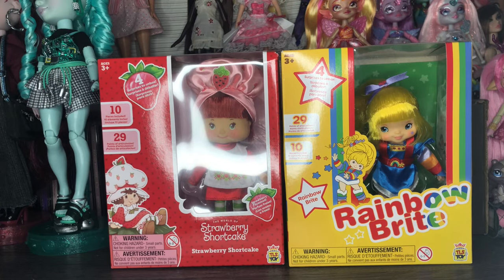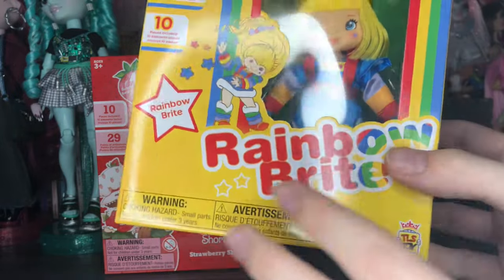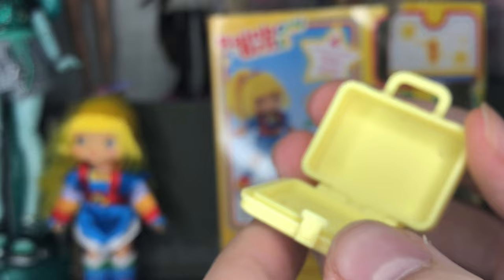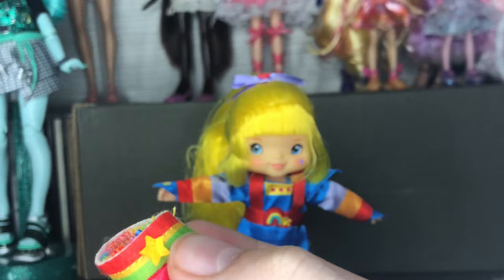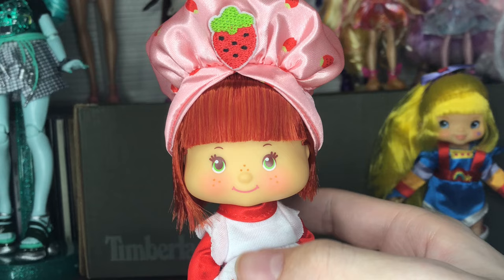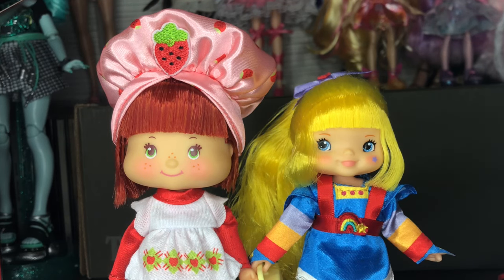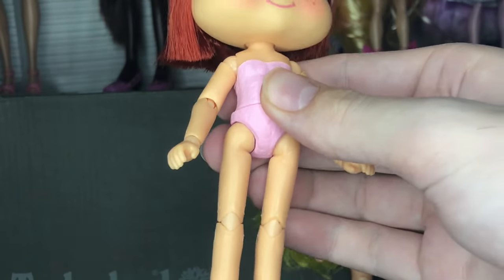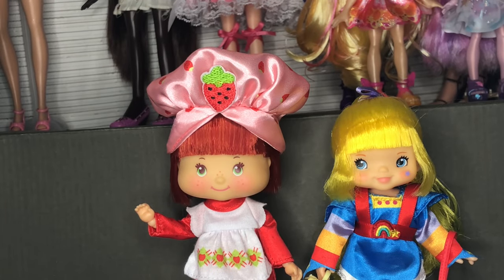New fashion dolls! The loyal subjects strawberry shortcake & rainbow brite dolls review and unboxing